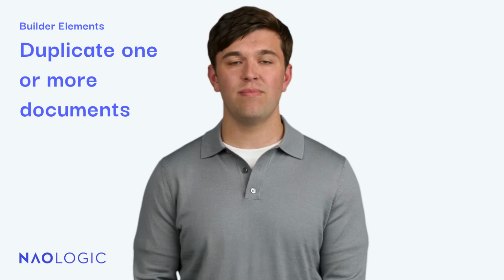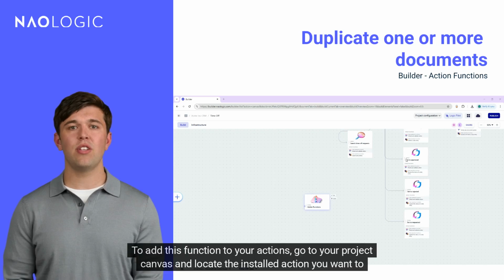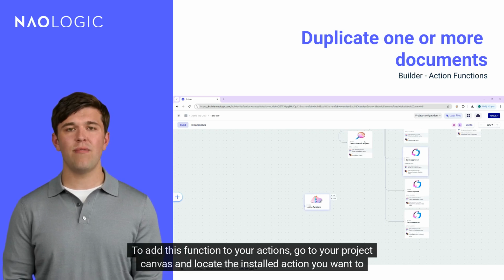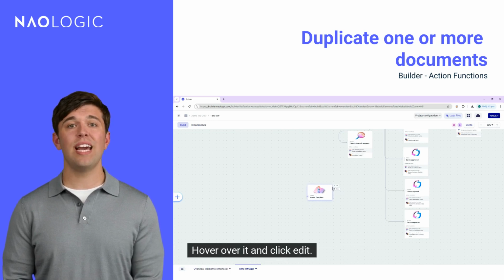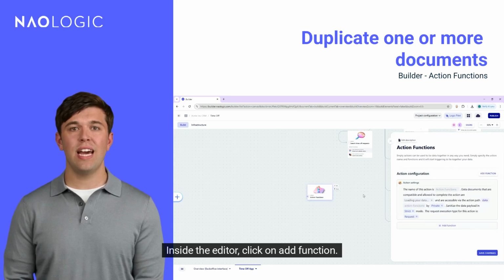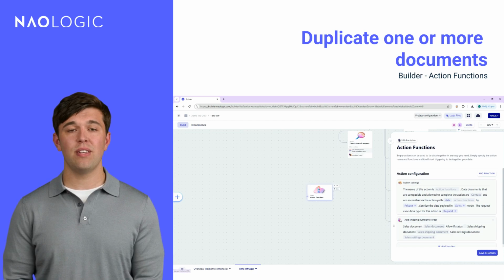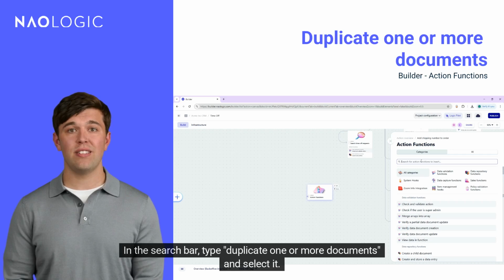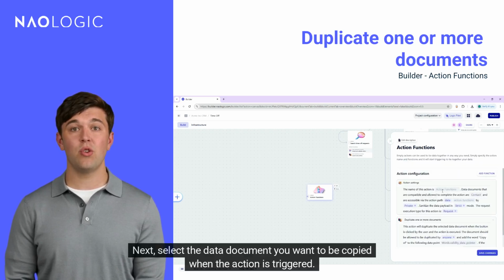Action Function - Duplicate One or More Documents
Learn how to use the Duplicate One or More Documents Action Function in Naologic Builder to quickly create copies of documents while maintaining linked data and relationships.